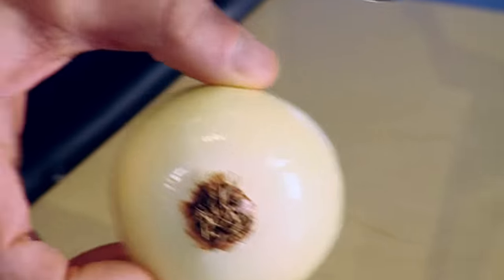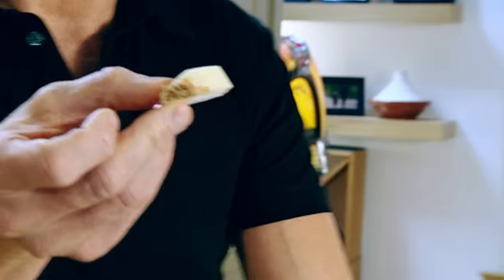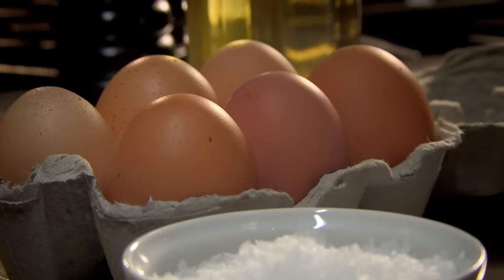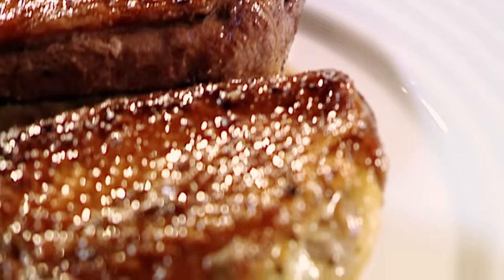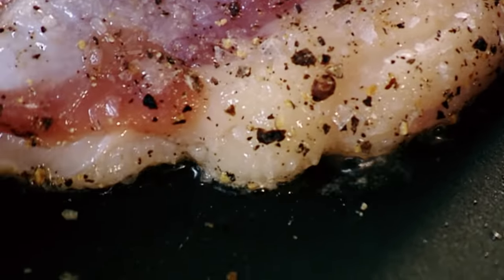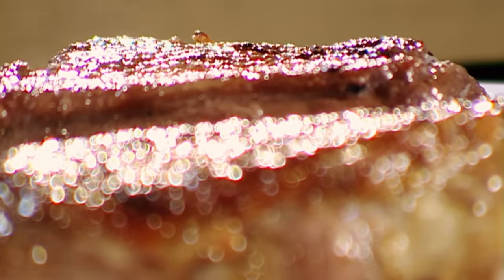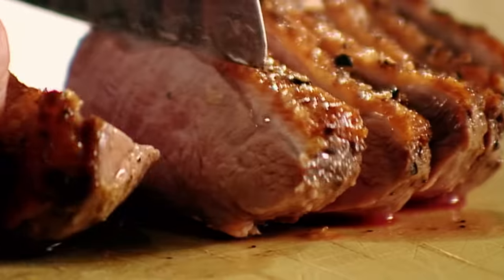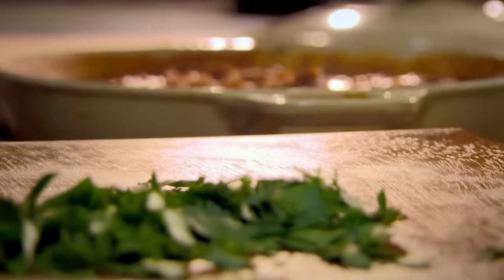Cooking Basics With Gordon Ramsay | Part One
Here are some basic skills that everyone should know! From using knives to cutting onions.